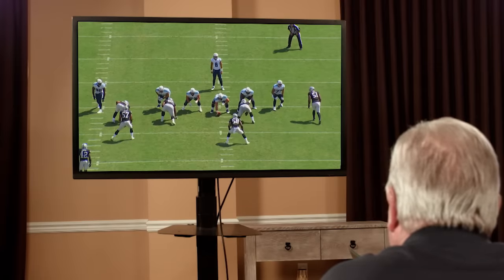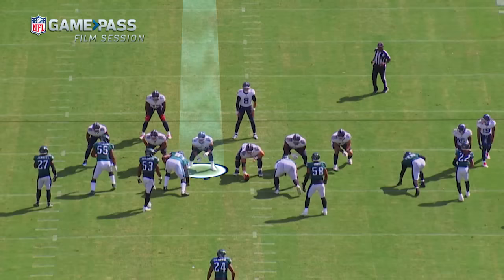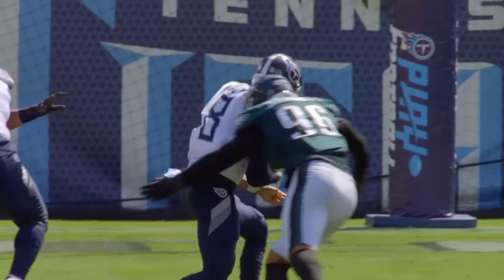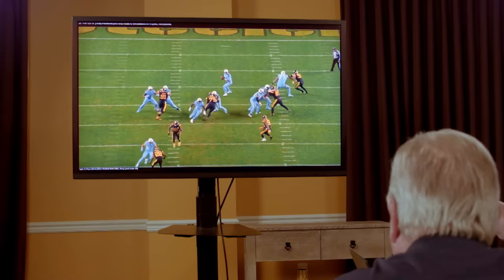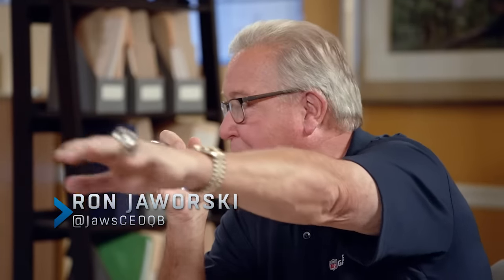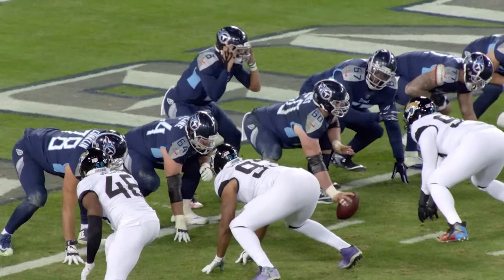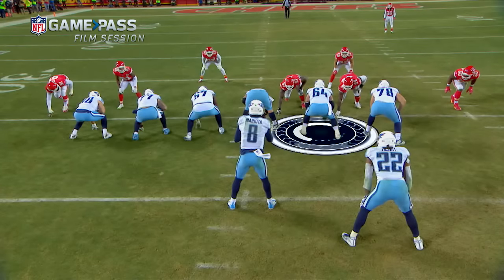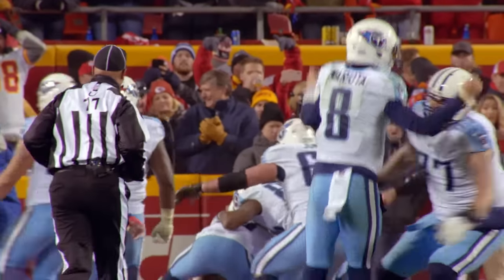Taylor Lewan Breaks Down Blocking the Watt's, Proper O-Line Technique, & More! | NFL Film Session